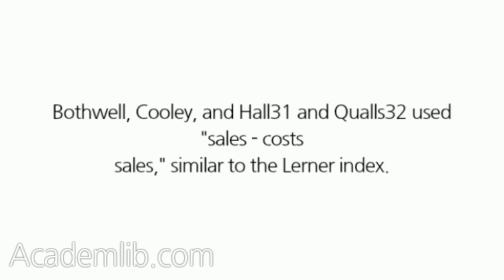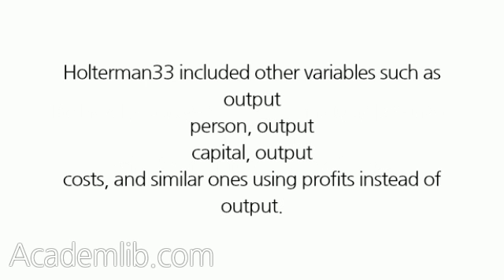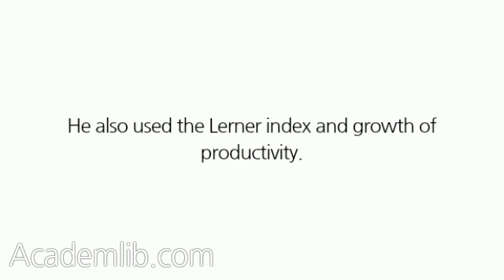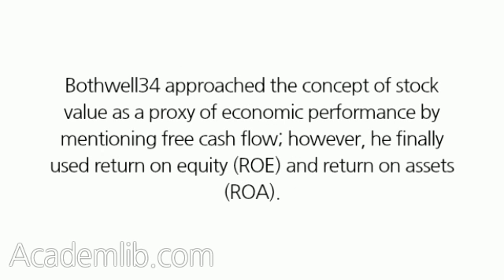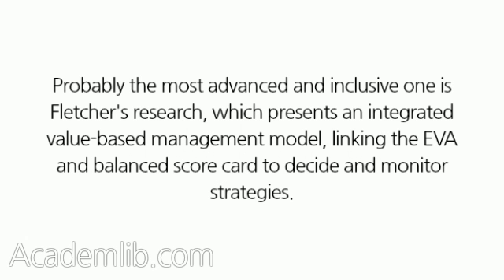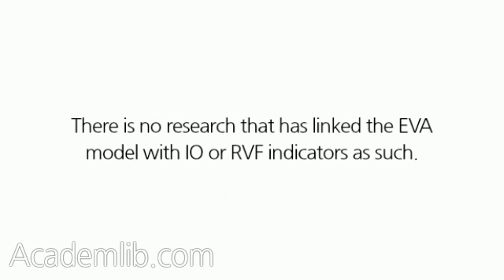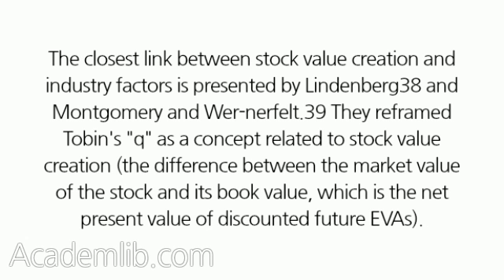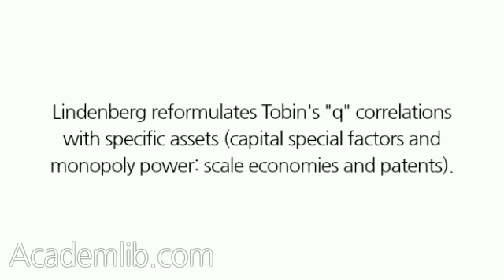Literature Related to How to Measure a Firm's Economic Performance, and Its Connection with Industry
Literature Related to How to Measure a Firm's Economic Performance, and Its Connection with Industry and Firm's Factors
The literature has proposed several indexes to measure firm economic performance. Bothwell, Cooley, and Hall31 and Qualls32 used "sales - costs/sales," similar to the Lerner index. Holterman33 included other variables such as output/person, output/capital, output/costs, and similar ones using profits instead of output. He also used the Lerner index and growth of productivity. Bothwell34 approached the concept of stock value as a proxy of economic performance by mentioning free cash flow; however, he finally used return on equity (ROE) and return on assets (ROA). ...